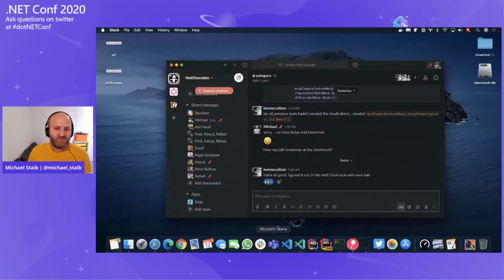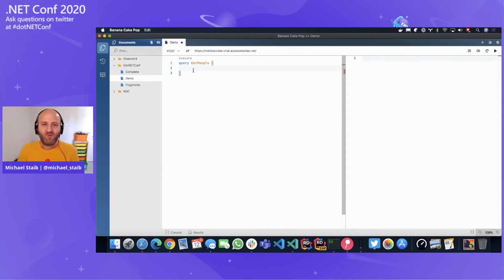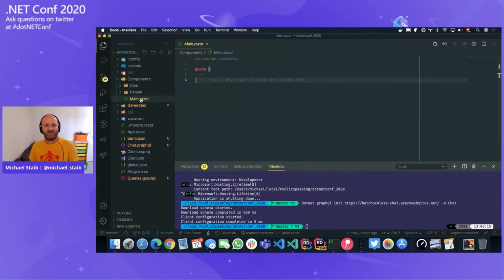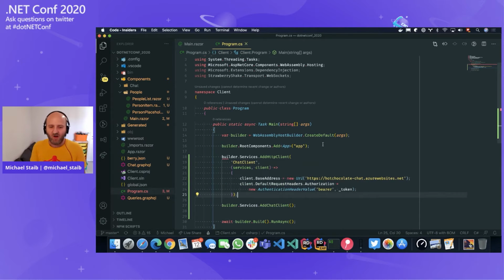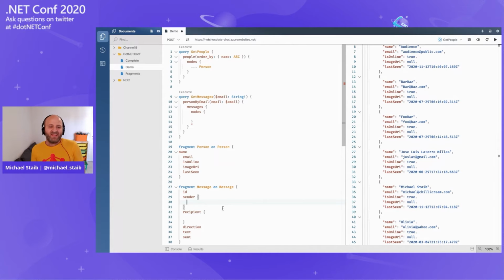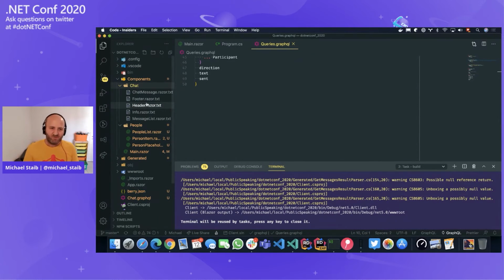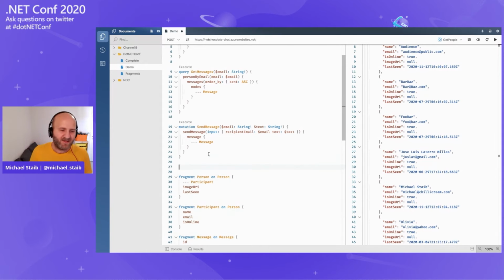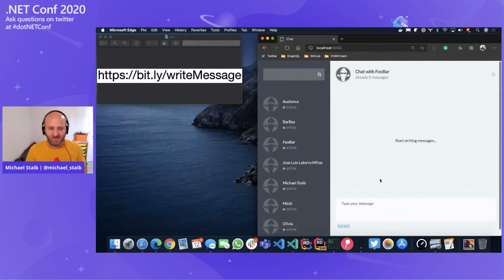Building Real-time Applications with Blazor and GraphQL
Come see how Blazor and GraphQL combined will revolutionize how we build rich SPA applications with .NET.